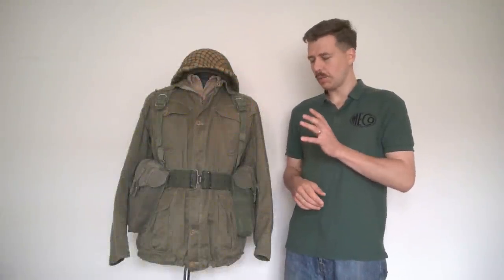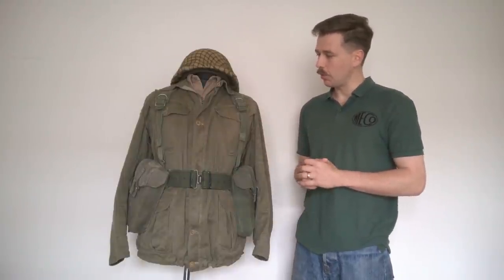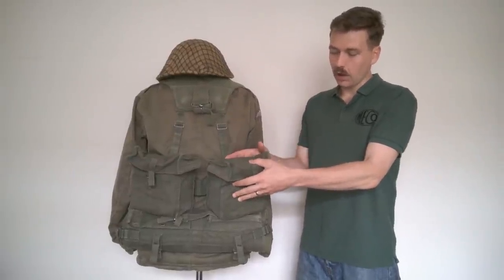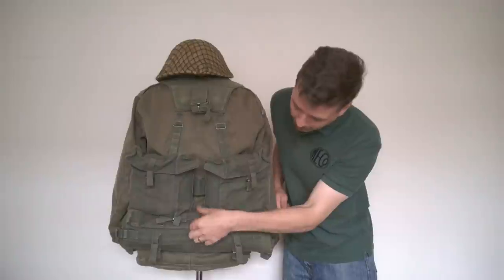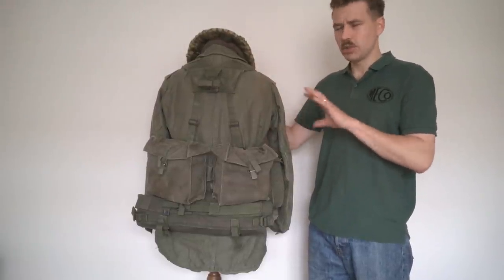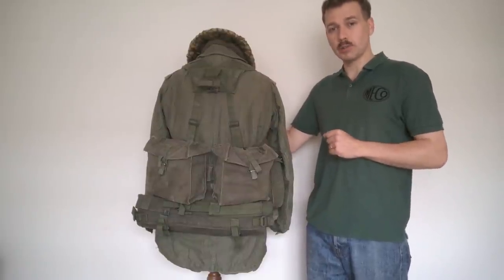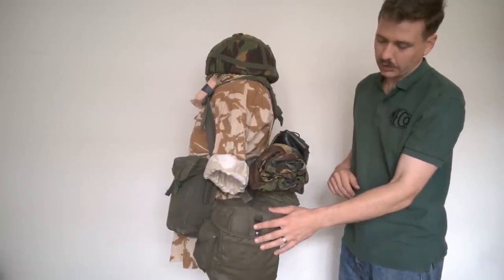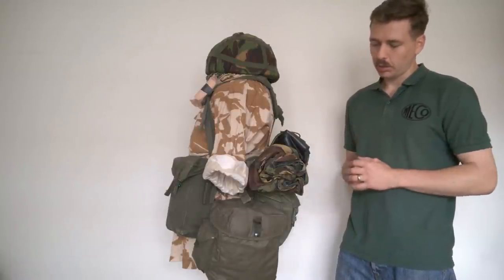British 1958 Pattern Web Equipment Evolution - Part I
A look at how 1958 Pattern changed throughout its use, focusing on CEFO.